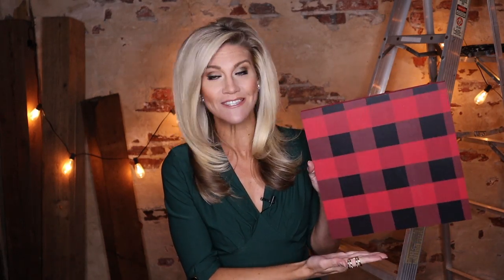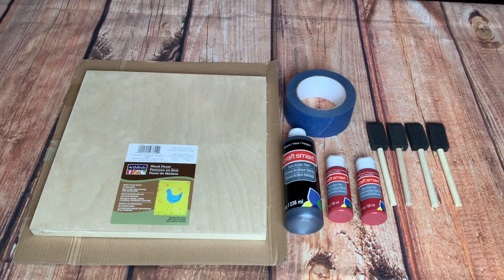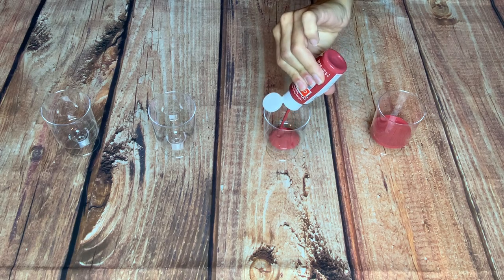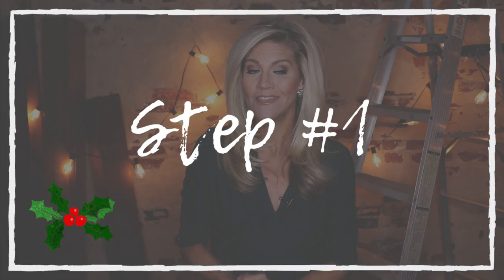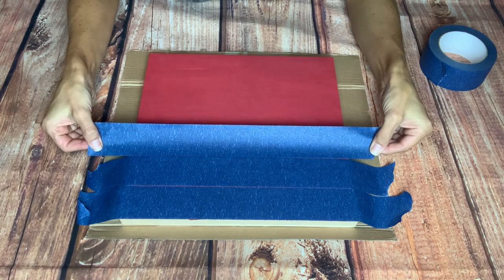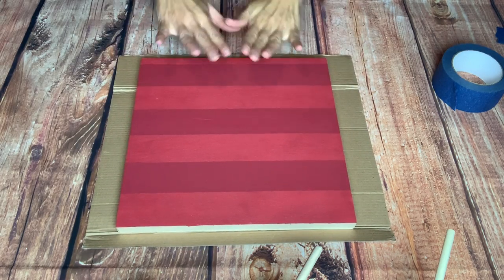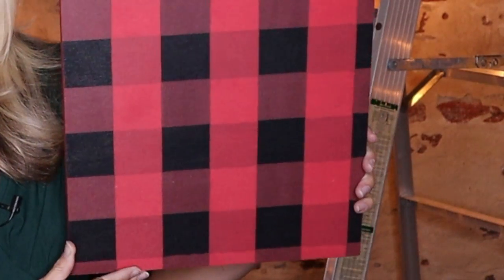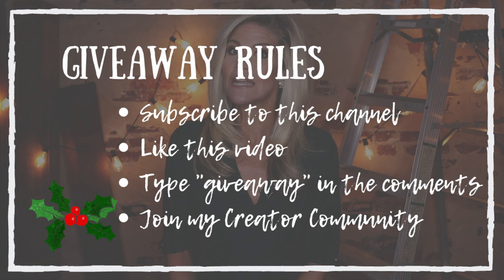How to Paint Buffalo Plaid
HOW TO PAINT BUFFALO PLAID: Buffalo plaid or buffalo check is a classic rustic pattern for your winter decor! In this week’s Katie Fehlinger DIY video, learn how to paint buffalo check with this buffalo plaid tutorial that illustrates the technique with a buffalo plaid wood sign. The buffalo check pattern works great with your rustic Christmas decor! Use this buffalo plaid DIY or DIY buffalo check as part of your Christmas decor. Buffalo plaid Christmas decor and the buffalo plaid pattern add charm to any room. Make your own buffalo plaid craft and DIY buffalo plaid Christmas decor using this technique! A great DIY if you’re into the buffalo plaid decor look! This video also presents the first-ever Katie Fehlinger DIY Videos giveaway! See the rules to enter below!

RESOURCES & LINKS MENTIONED IN THIS VIDEO:

PROJECT SHOPPING LIST